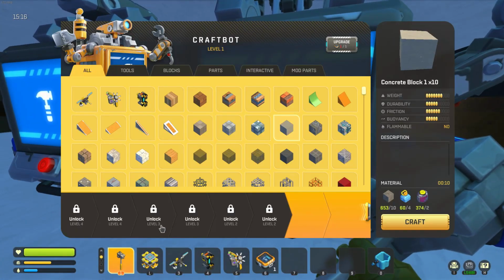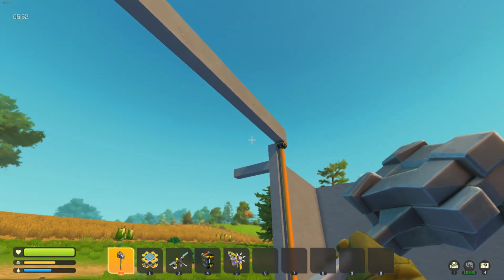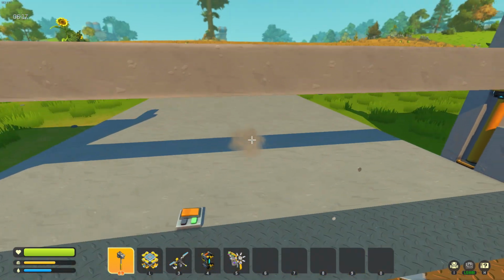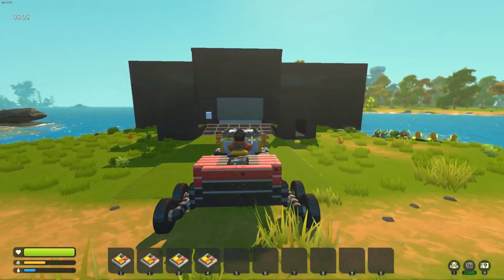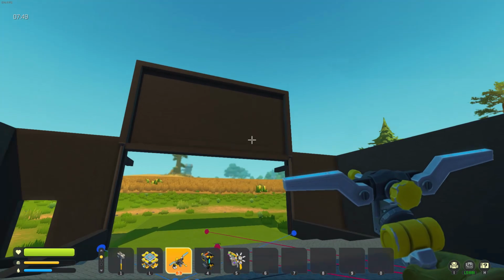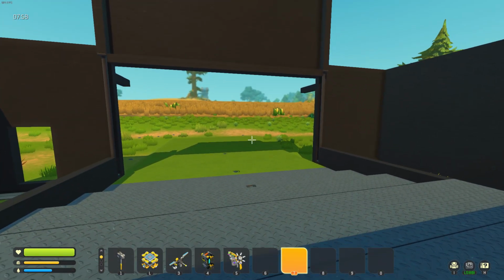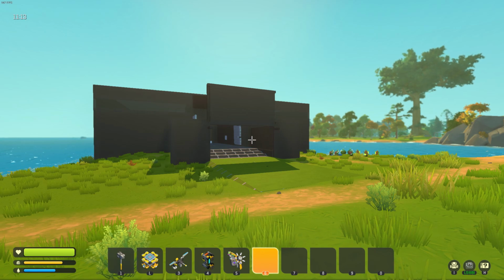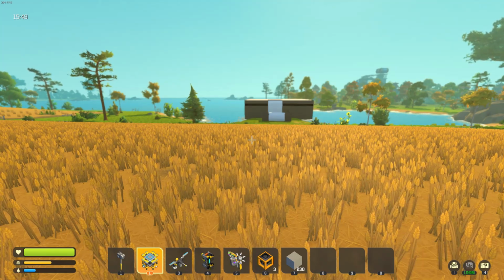Scrap Mechanic Survival part 8 AUTO DOORS !!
In this episode I sort out my storage and then set about building my auto doors .I build three sets of auto doors and hook them all together !